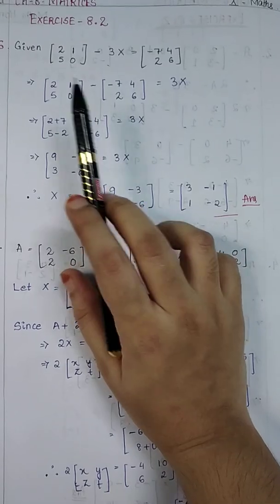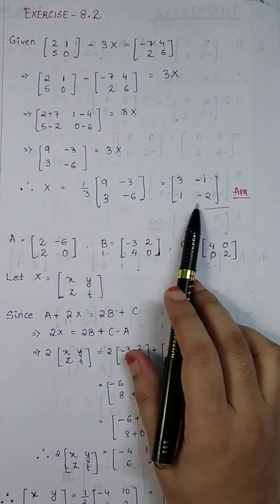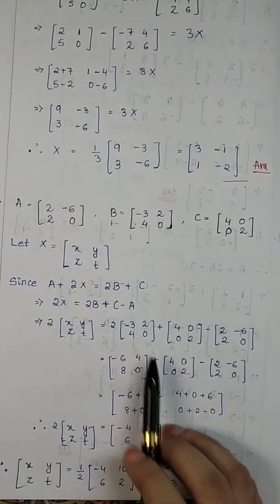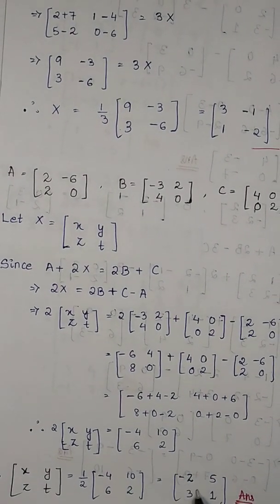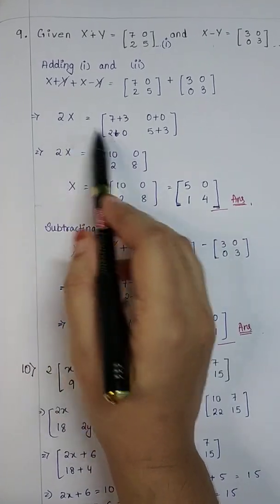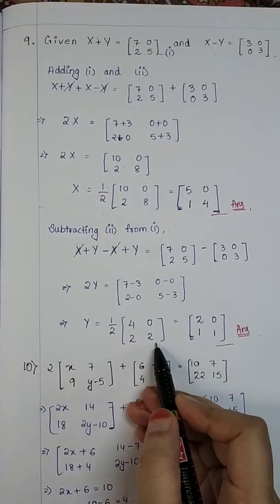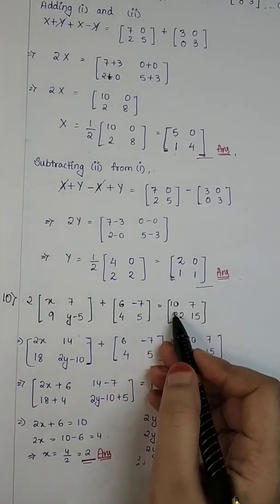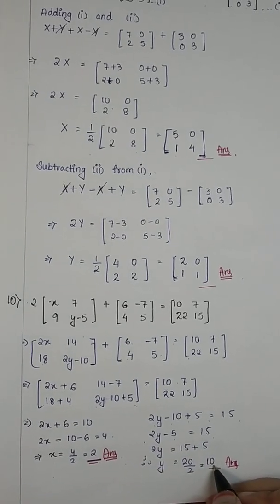ICSE-CLASS-10(ML AGARWAL) CH-8 : Exercise-8.2(part-2)